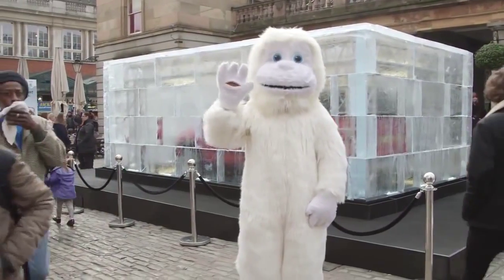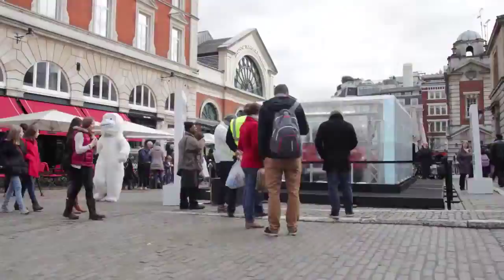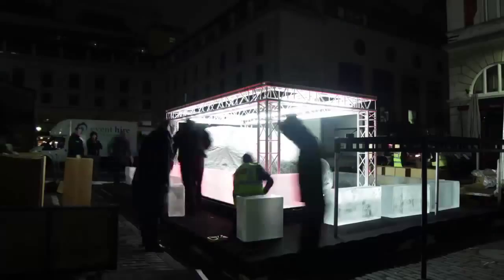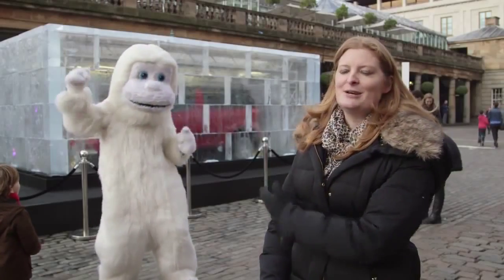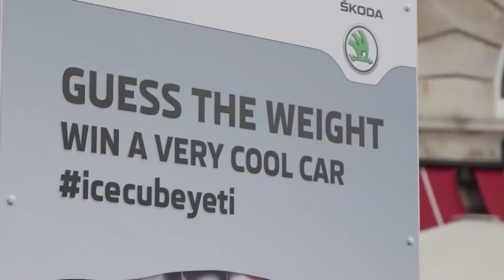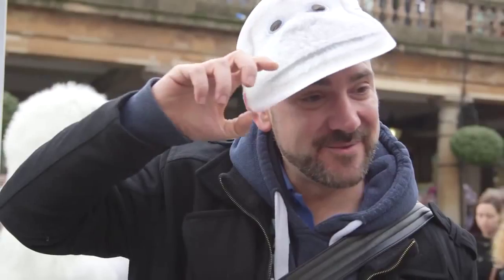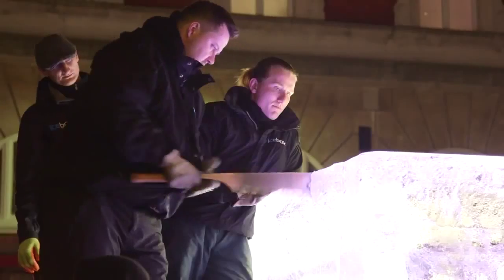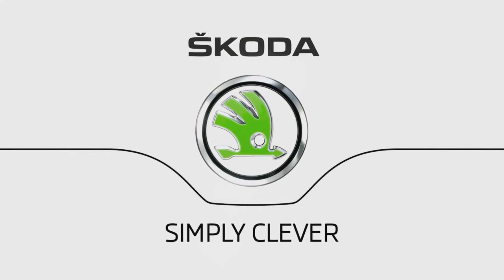A ŠKODA Yeti Gets Frozen in Ice